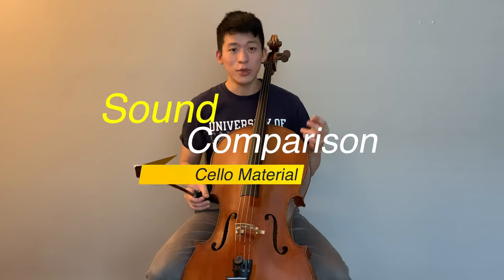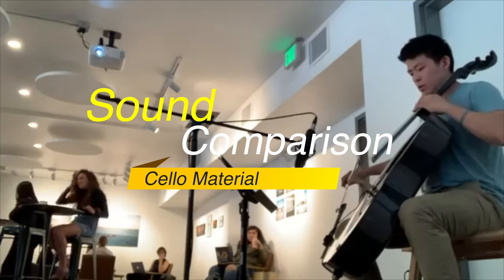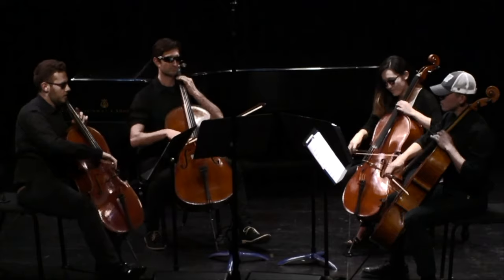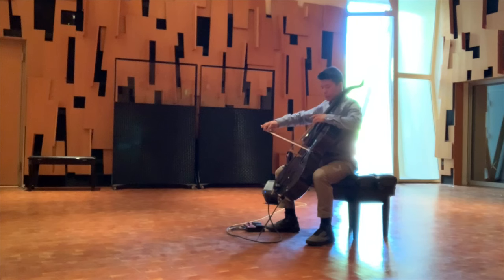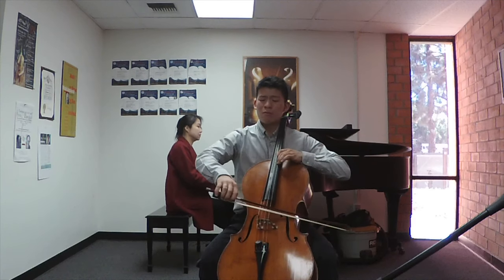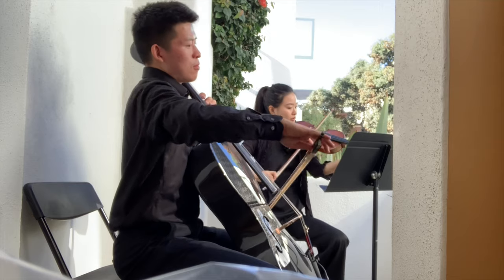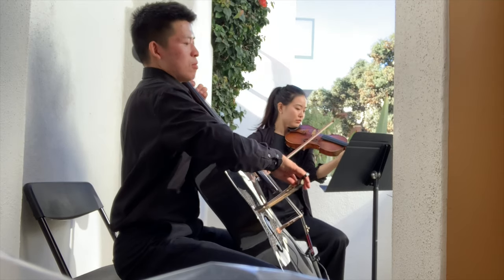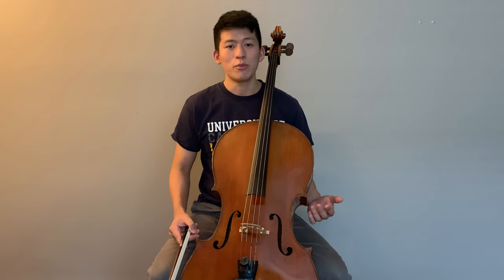Can You Hear The Difference? | Carbon Fiber vs Wood Cello Comparison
Hi! In this video, we'll have a blind sound comparison between two cellos, made of carbon fiber vs wood. Right now, I practice and play on both instruments about equally, and am interested to know if you can hear the difference! I'll play three excerpts from different styles on the instruments and we can see what happens. :)

Excerpts for Comparison Tests:
1.) Opening of Brahms Cello Sonata No. 1 in E minor, Op. 38
2.) Ending of Bach Cello Suite No.1 - Prelude
3.) A section of Bernie's Tune Gerry Mulligan

For Connecting, Booking, Online Lessons, and More!